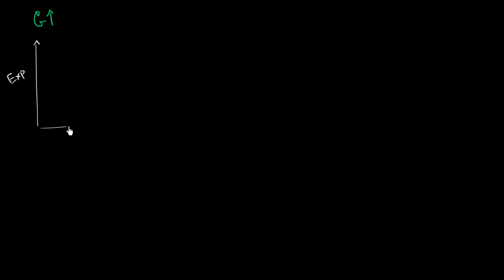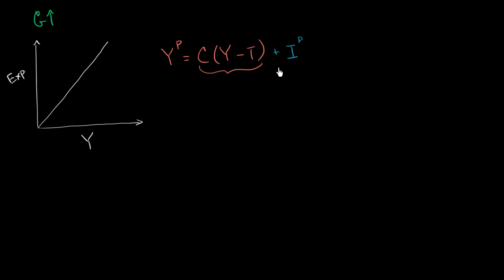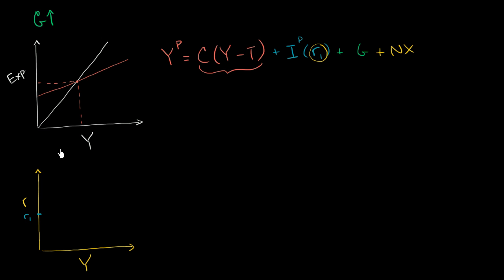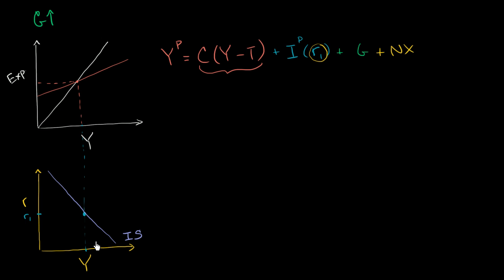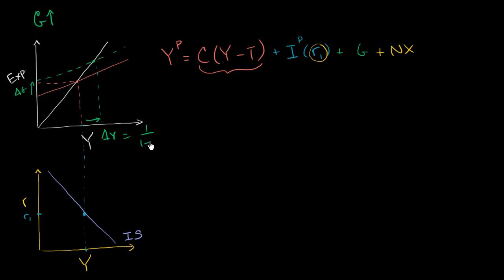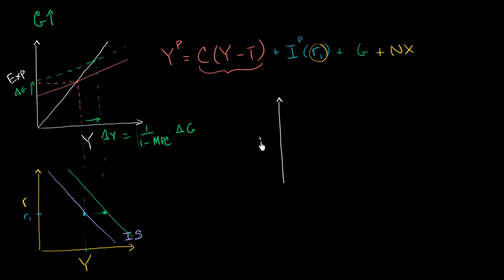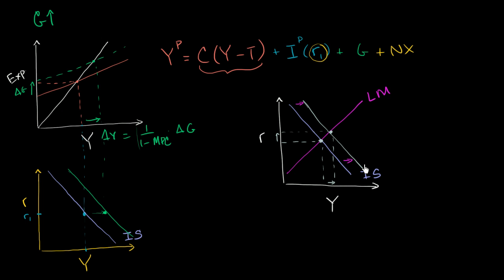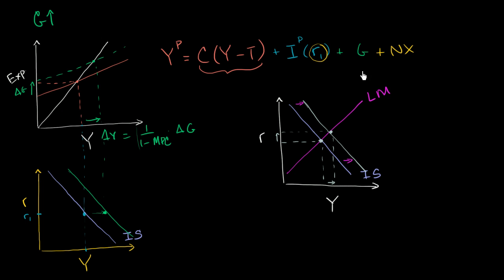Government spending and the IS-LM model | Macroeconomics | Khan Academy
Courses on Khan Academy are always 100% free. Start practicing—and saving your progress—now

How a change in fiscal policy shifts the IS curve